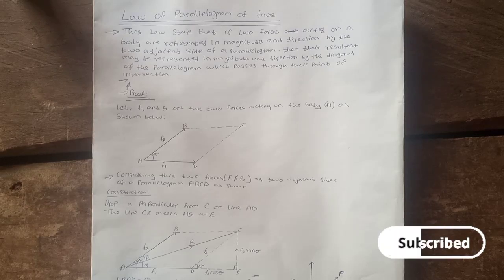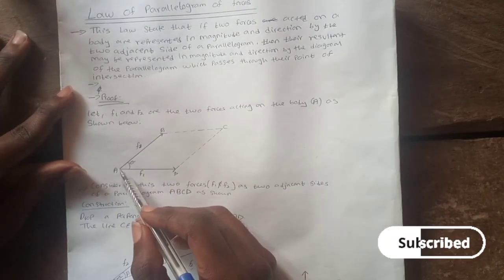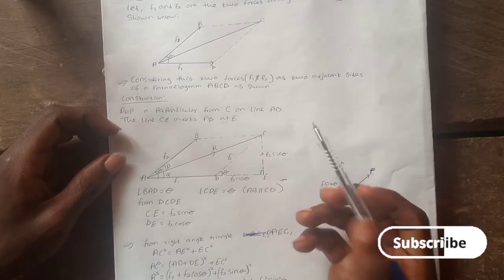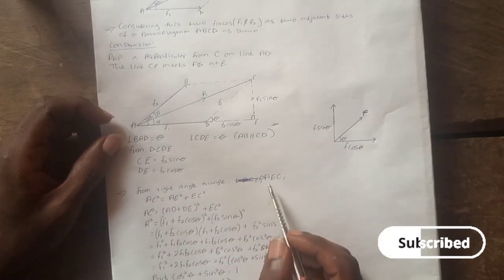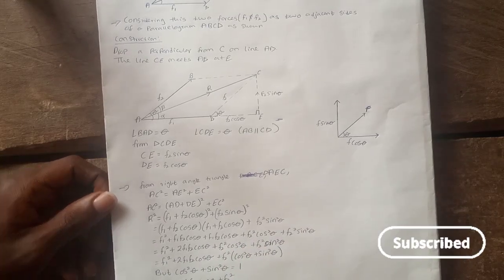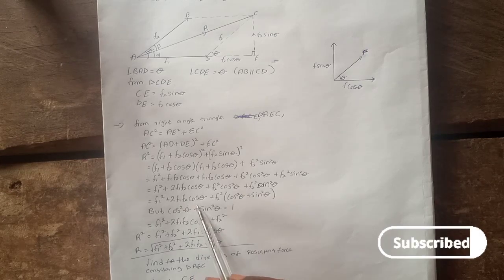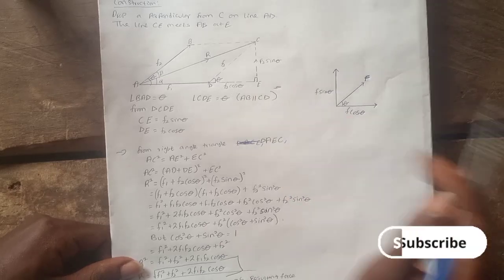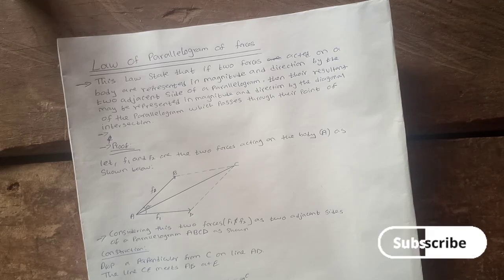Prove parallelogram law of froce || applied machines || Engineering